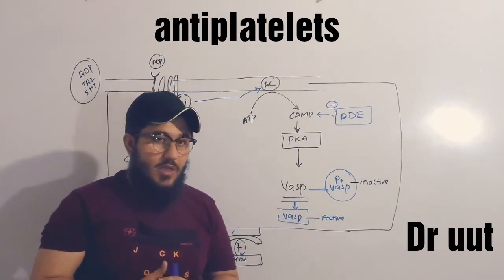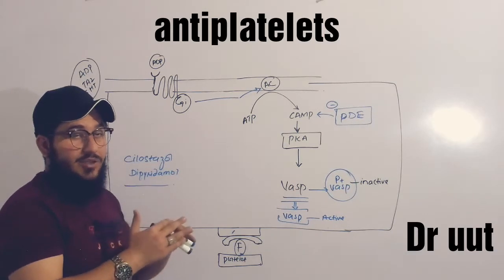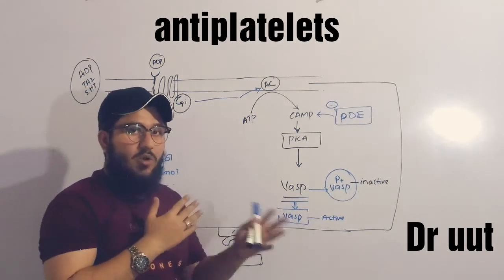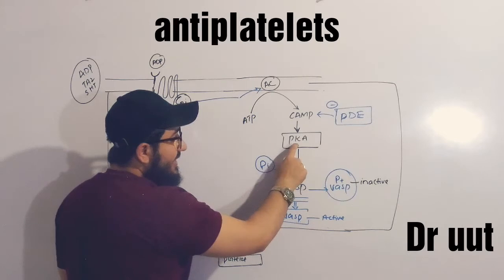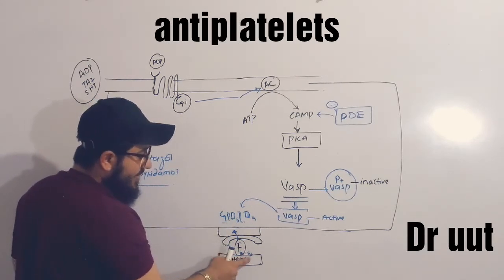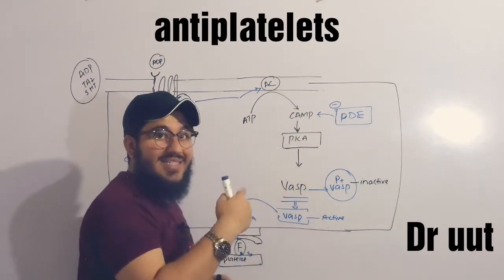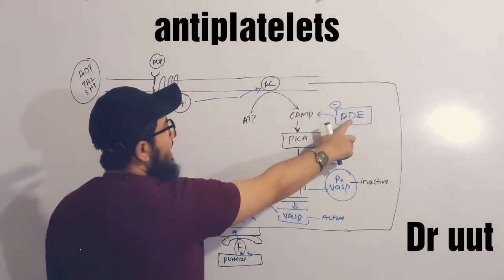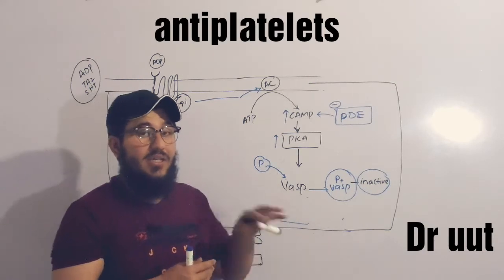pharmacology-cilostazol |dipyridamol | phosphodiestersase inhibitors mechanism of action by Druut